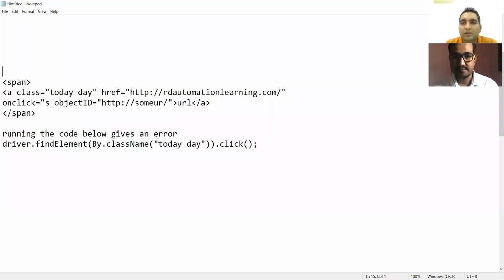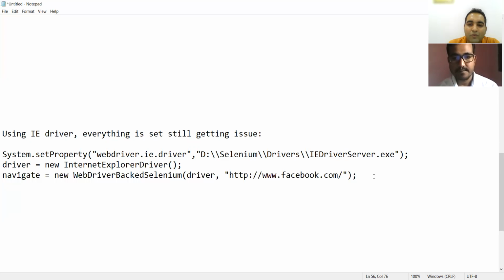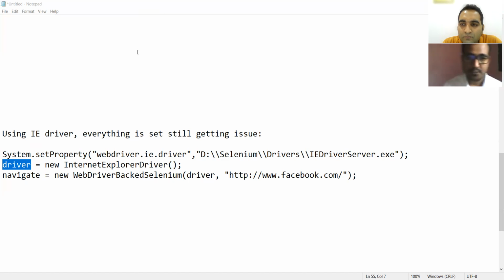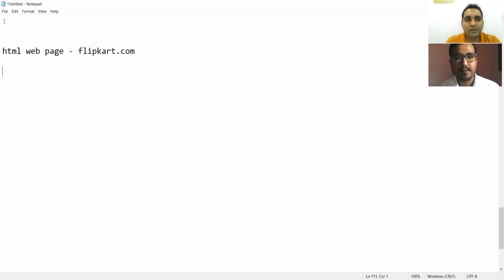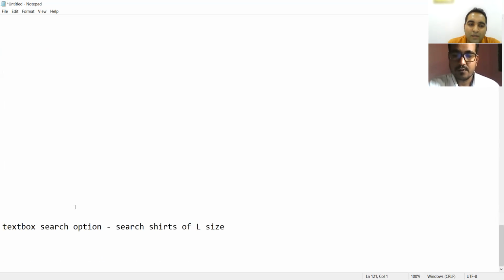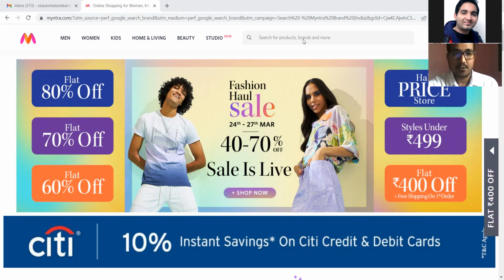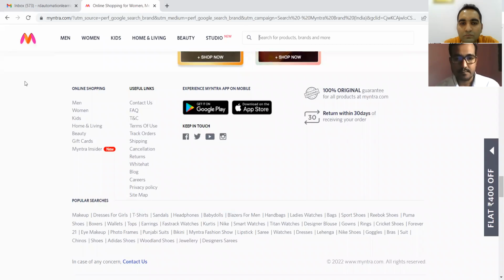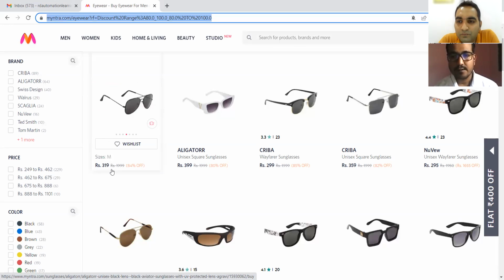HP Testing Interview Experience | Real Time Interview Questions and Answers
HP Automation Testing Interview Experience | Real Time Interview Questions and Answers

This Video is helpful for people who are looking for :

HP interview questions and answers
HP technical interview questions and answers
HP Telephonic Interview
HP online interview
HP  java Interview Questions
HP interview questions
HP interview questions for freshers
HP interview india
HP interview experience
HP interview questions for experienced
HP interview questions for automation testing
HP automation testing interview questions
HP interview experience
HP interview questions and answers for freshers
HP interview questions geeksforgeeks
HP questions and answers
HP interview latest
HP testing interview questions
HP selenium automation testing interview questions
HP interview asked questions
HP interview call
HP qa automation interview questions
HP interview process quora
 HP interview experience quora
HP mock interview
HP selenium interview questions
HP selenium interview questions for experienced